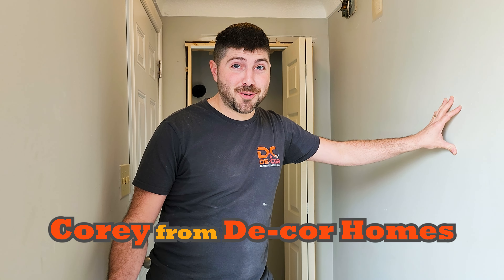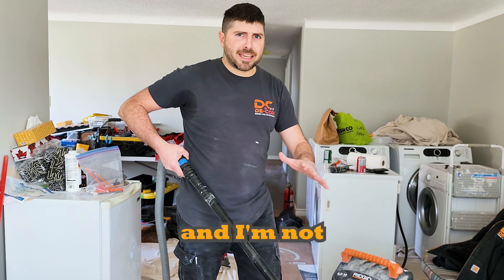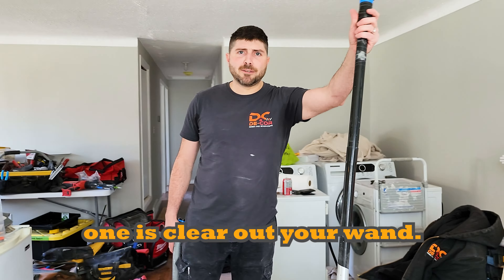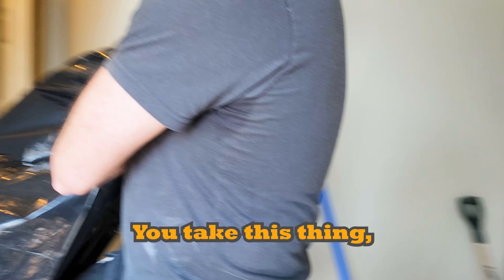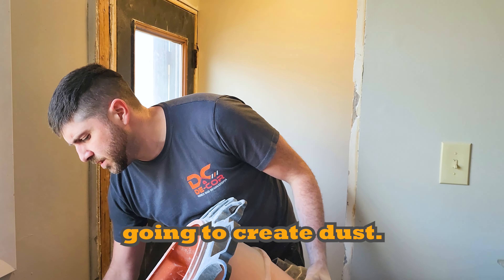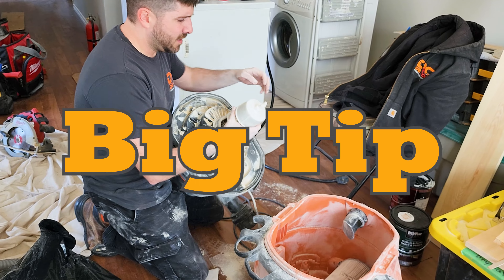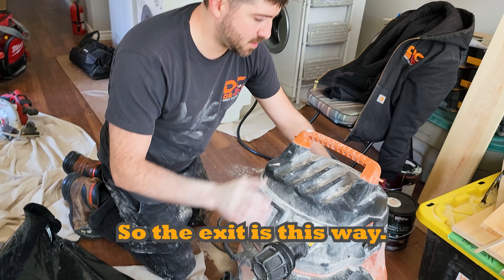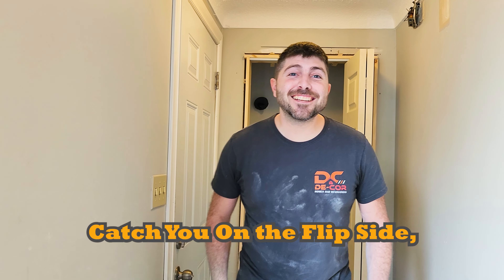Suck It Up! How to Maximize Suction in Your ShopVac Like a Pro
In this must-watch video, we're we're going to show you how to get better suction and keep your workspace clean and efficient. We reveal the secrets, tips, and tricks to maximize suction in your Wet/Dry Shop Vacuum, regardless of your level of experience. From diagnosing common issues to implementing easy fixes, we've got you covered. Say goodbye to weak suction and hello to a powerful, clean workspace. Join us as we explore the ins and outs of shop vacuum suction and uncover the expert techniques to make your cleanup process more effective. Don't miss this opportunity to master your Wet/Dry Shop Vacuum and improve your workshop or home environment.

Items in this Video:
Shopvac:  Ridgid, 14 Gal. 6.0-Peak HP NXT Wet Dry Vac

Vacuum Hose accessories:
Cen-Tec Systems 94126 Quick Click 20 Ft. Hose for Home and Shop Vacuums with Multi-Brand Power Tool Adapter for Dust Collection, Silver

Vacuum Wand:
VideoPUP Pack of 3 Vacuum Cleaner 1-1/4" Extension Wands, Vacuum Cleaner Accessories, 32mm Vacuum Hose Plastic Wand Pipe Extent to 34inch (black hose, pack of 3)

Thanks for popping in.  We are also Super Excited to feature De-cor Homes Shorts Channel:

Welcome to our comprehensive online construction resource: De-cor Homes. Our primary aim is to provide you with valuable information, education, and support, enabling you to approach any job site with confidence and competence. With our guidance, you'll gain the knowledge and skills necessary to excel in the dynamic world of construction.